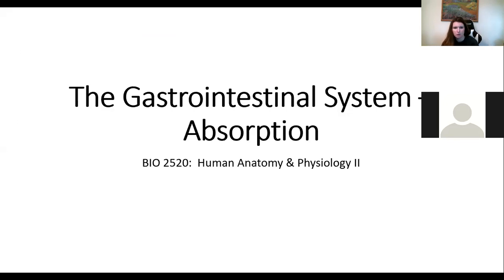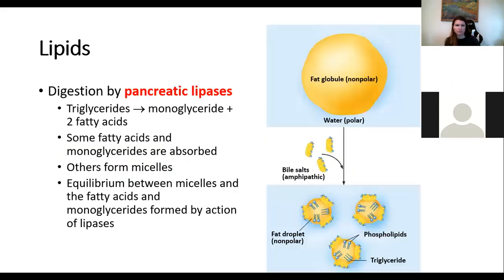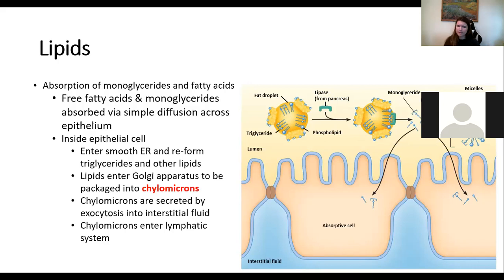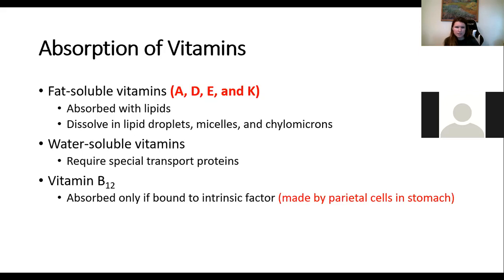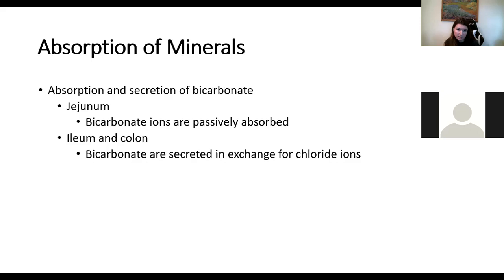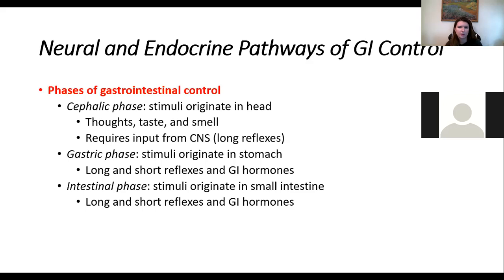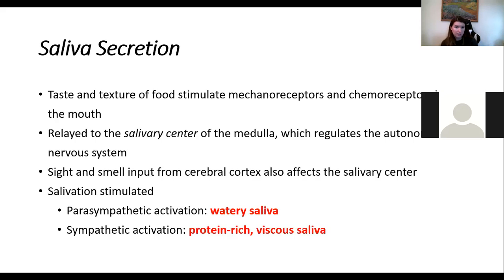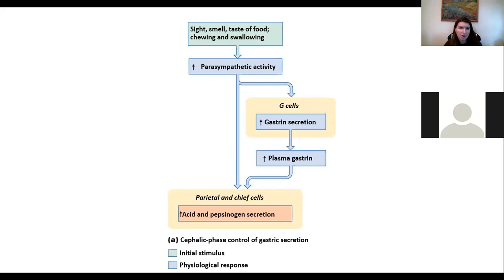A&P II: GI Functional Anatomy 3 (4/24/2020)